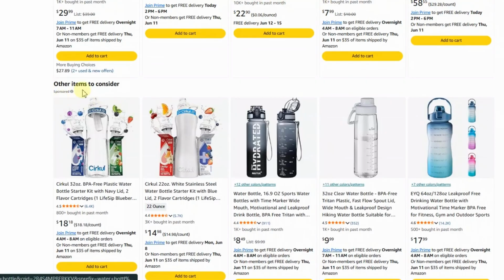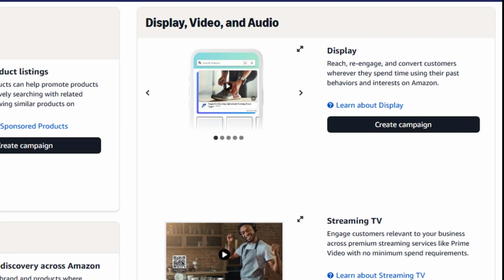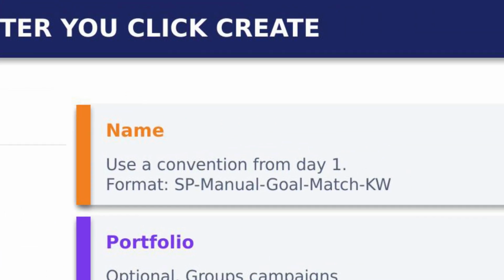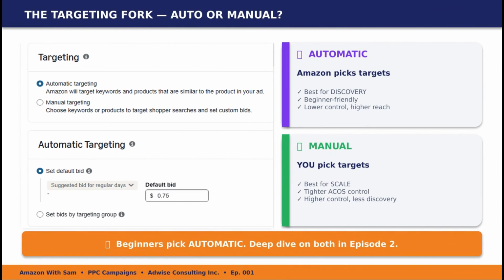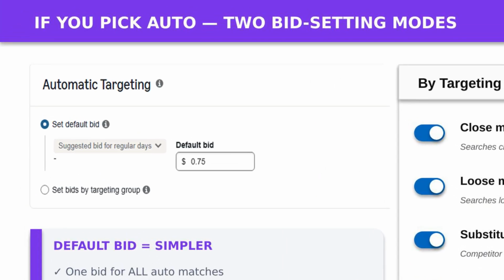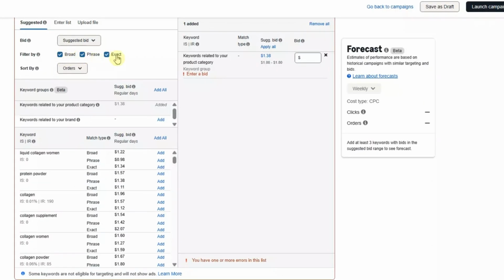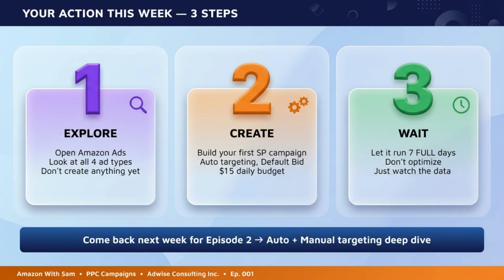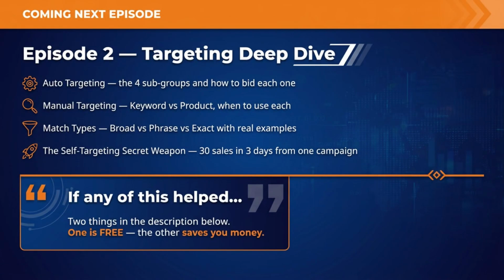Amazon PPC Explained 2026 For Beginners (Episode 1 of 10)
🔍 FREE 30-Minute Amazon Account Audit
No commitment. No sales pitch. Just actionable
insights for your account.

⚡ Helium 10 — Exclusive Discount
The #1 Amazon seller toolkit.

the next 10 episodes, I'm walking you through every
single thing you need to know about running profitable
Amazon ads — from your very first campaign to scaling
to thousands per day.

Today's episode is the foundation. The lay of the land.
Where ads actually appear on Amazon (it's WAY more than
you think), the 4 ad types Amazon offers, how to set up
your first campaign step by step, and the single most
important question Amazon asks you before you launch.

A brand-new product without PPC basically won't sell.
The organic algorithm won't rank you until you have
sales — and you can't get sales without traffic — and
you can't get traffic without ads. PPC isn't optional.
It's the air your listing breathes.

By the end of this 12-minute episode, you'll know exactly
dashboard, and you'll have a clear 3-step action plan
for the week.

🎯 WHAT YOU'LL LEARN:
✅ Where Amazon ads actually appear (and why 40-50% of
   the page is paid)
   and Streaming TV
✅ Campaign Settings walkthrough: name, portfolio,
   dates, daily budget
✅ The big choice: Automatic vs Manual targeting
✅ Why most pros run BOTH in parallel
✅ The daily budget math that saves new sellers from
   blowing up their account
✅ Your 3-step action plan for this week

00:00 Welcome to the PPC Series
00:25 Where Amazon Ads Actually Appear
01:05 The 4 Amazon Ad Types
01:55 Setting Up Your First Campaign
02:45 Auto vs Manual Targeting
03:25 Auto Sub-Groups + Manual Preview
04:15 Daily Budget Math
04:55 Your 3-Step Action Plan
05:30 Coming Next + Free Resources

Ep. 1 — The Lay of the Land (this episode)
Ep. 2 — Targeting Deep Dive: Auto + Manual + Match Types
Ep. 3 — Bidding Strategies & Placements
Ep. 4 — The 4 Goal-Based Campaign Frameworks
Ep. 5 — PPC Metrics Deep Dive (ACOS, TACOS, ROAS, CVR)